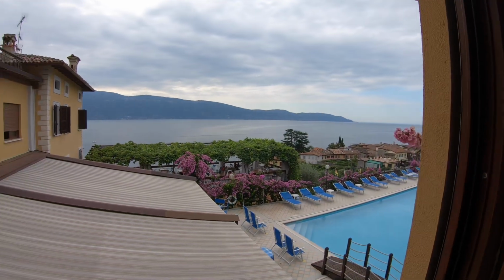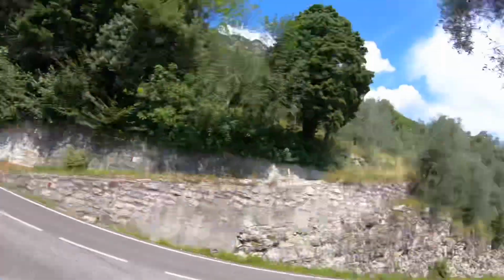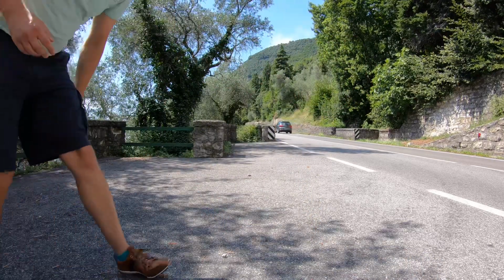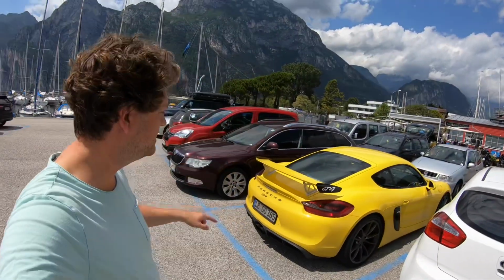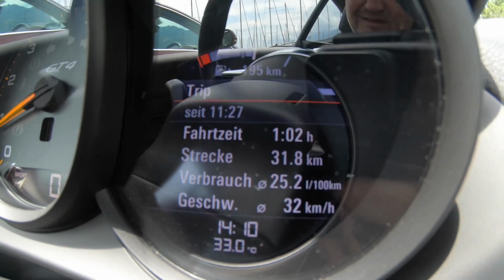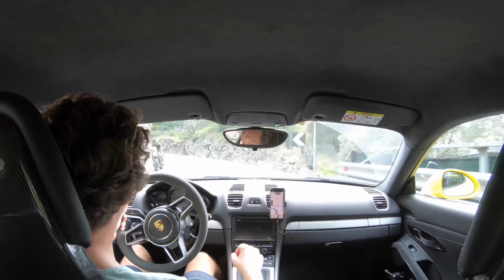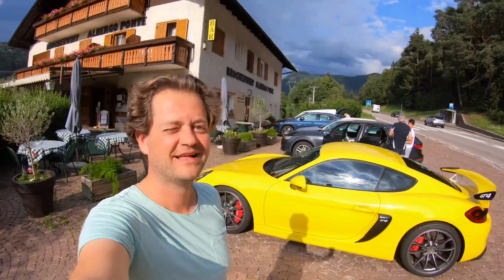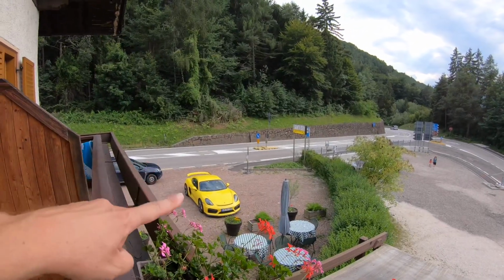„Grand Tour“ with my new Porsche GT4 - DAY2 Lago di Garda, Italy [S2 E3]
981 Porsche Cayman GT4